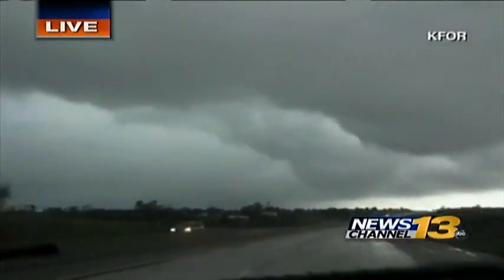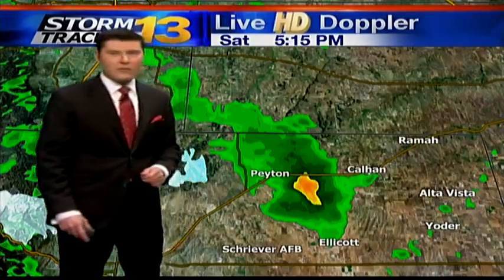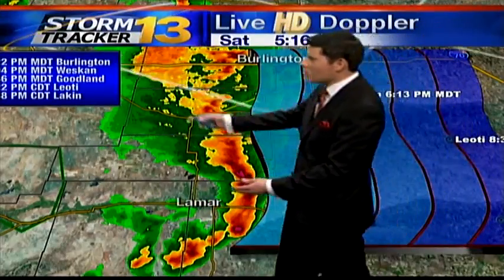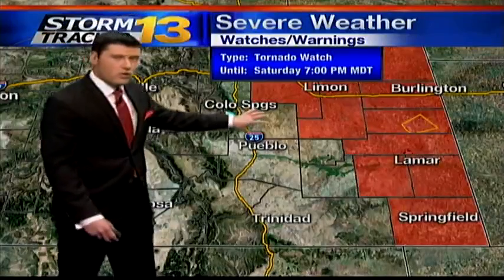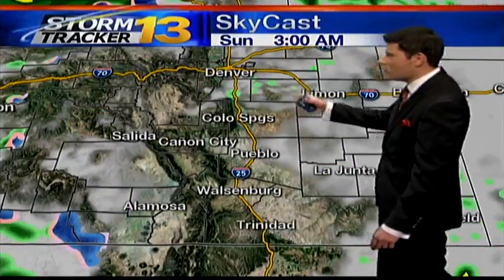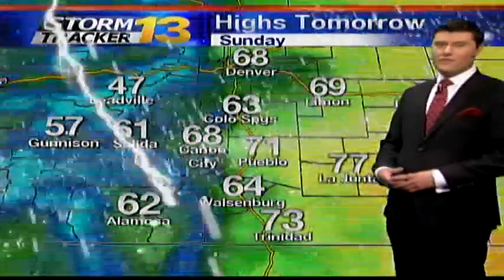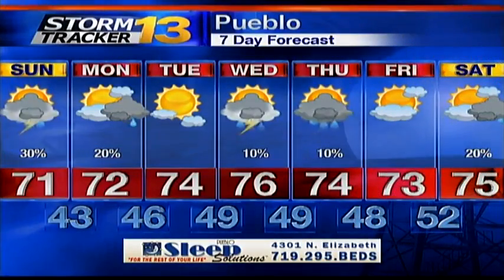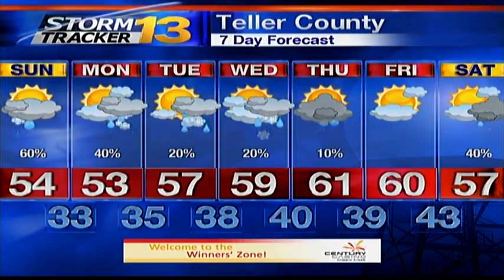Jason's Saturday Evening Forecast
Severe storms are expected to continue this afternoon however are expected to die down this afternoon.